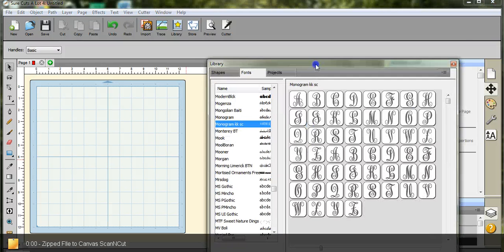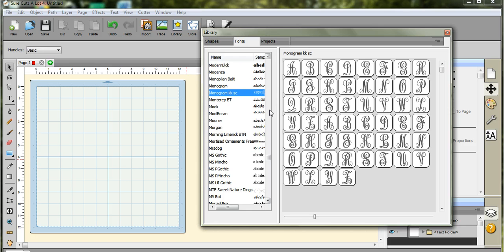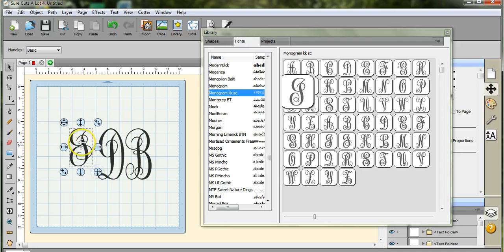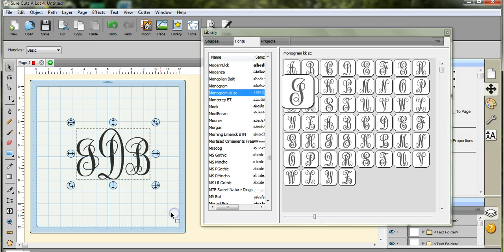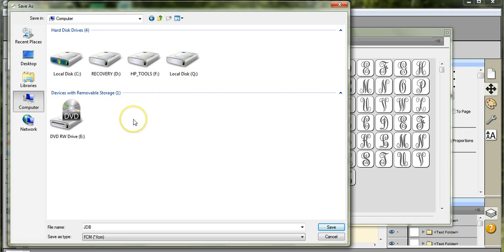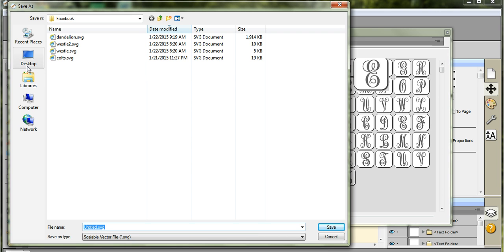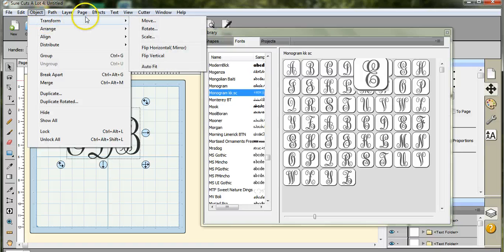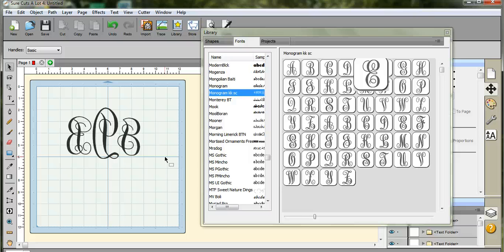Monograms SCAL using the ScanNCut by Brother Jen Blausey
How to use SCAL4 to create Monograms for the Brother SNC This is a YOUtube Channel for anyone that has the ScanNCut, SCAL4, Canvas software, or general questions on any of those. We make tutorials directed to the title, meaning Jen Blausey tut's will speak only about what is in the title., So if you want to know about SCAL4 and how to "breakapart" THAT is all you will see. Not a 15-30 min video where you listen to me blab about the weather, NOT GONNA HAPPEN, your time is valuable. Please visit our Facebook page for custom tutorials directed to what you would like to see.